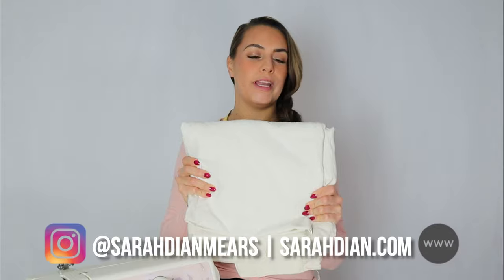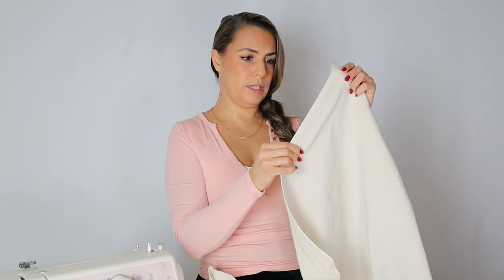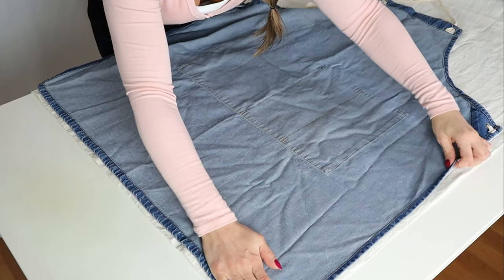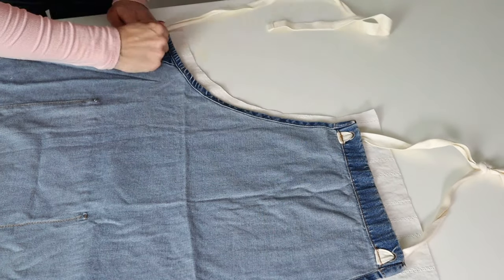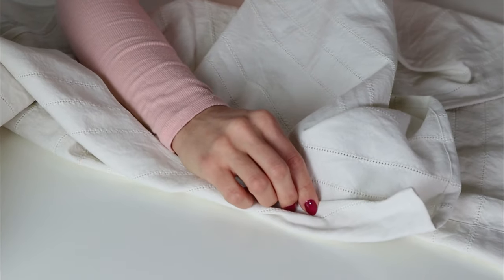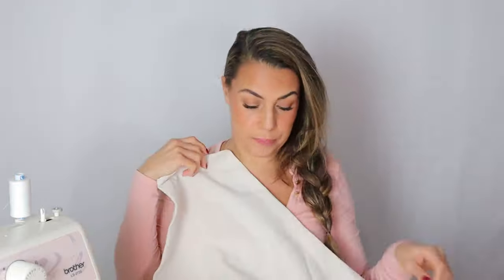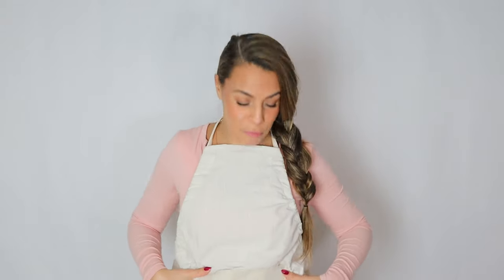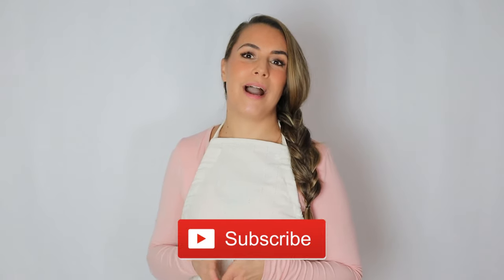THRIFT FLIP | Turning Curtains Into Clothes; APRON | Easy DIY GIFT | Christmas Present Idea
From Curtain to Apron. In todays video I show you a simple thrifted transformation that would be an amazing and easy DIY gift to give to anyone who loves to cook, bake or work the grill as a wonderful Christmas present.

THE END.